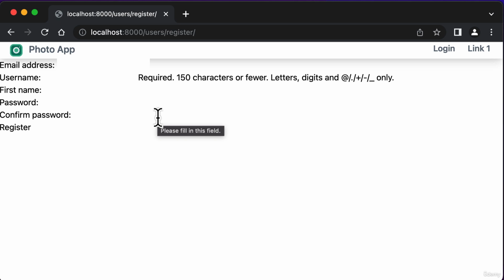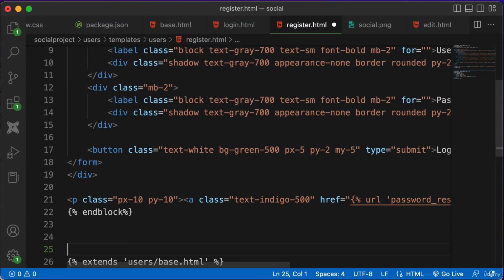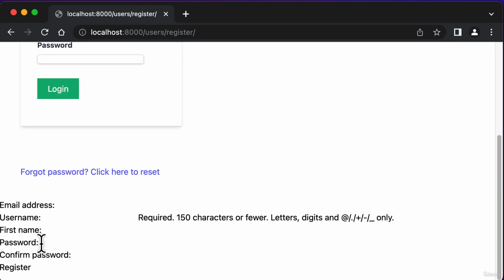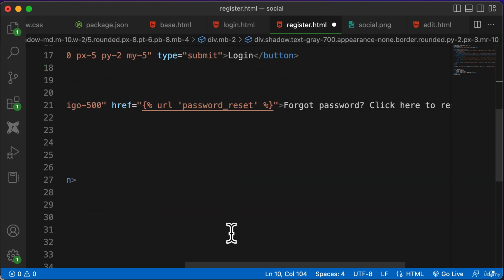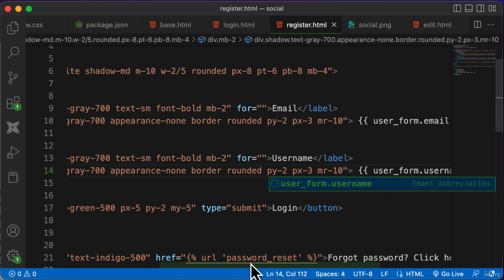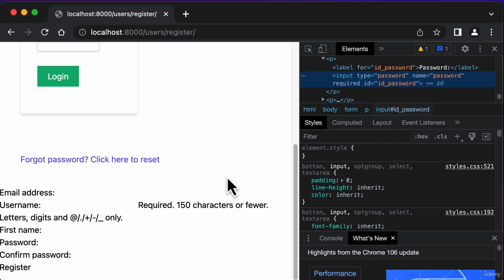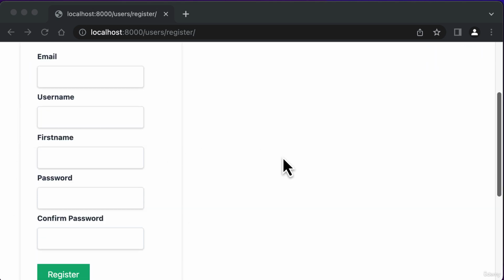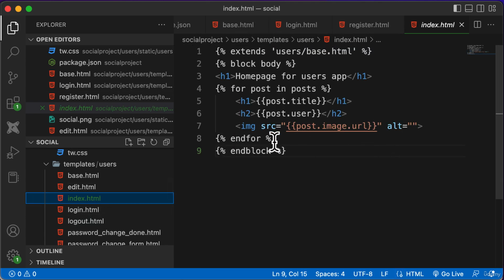029 Designing Register FormUdemyiIran